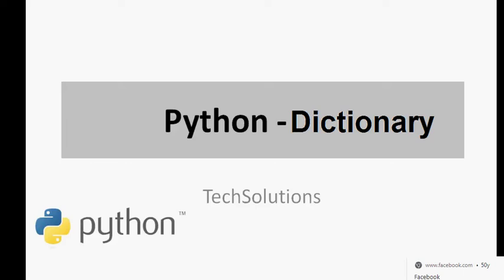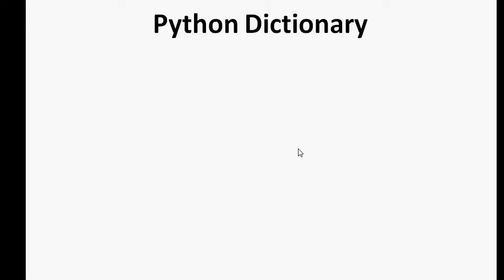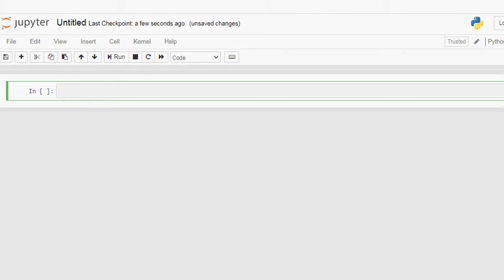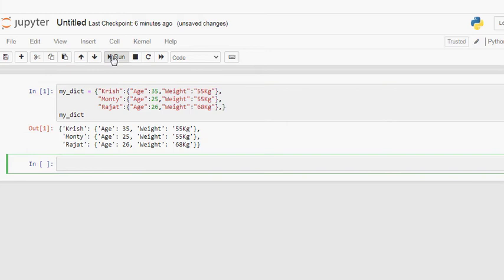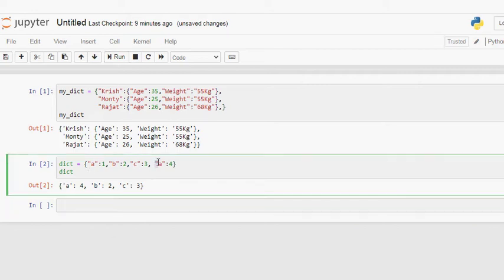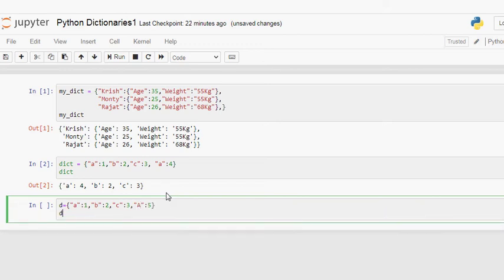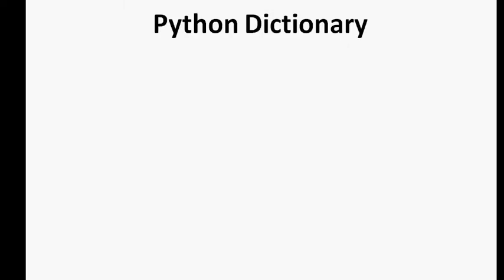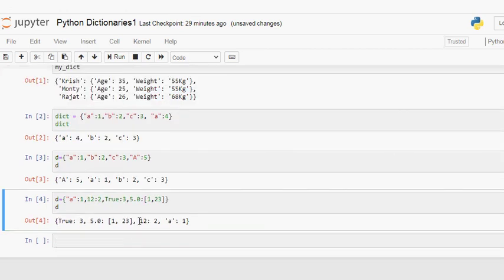Python Dictionaries-PART 2 || Python tutorial || Learn Python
This video is the next part of previously uploaded video Python Dictionaries PART-1.